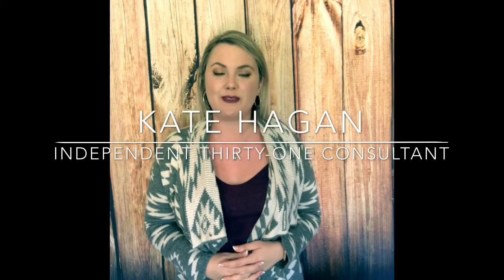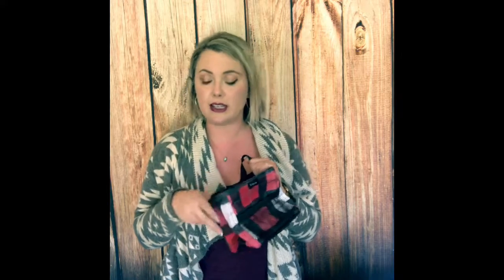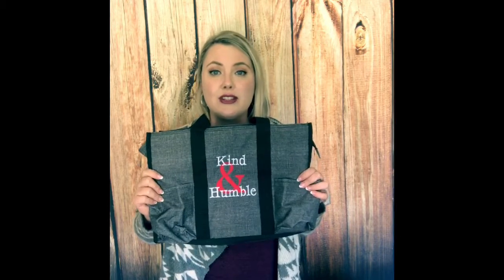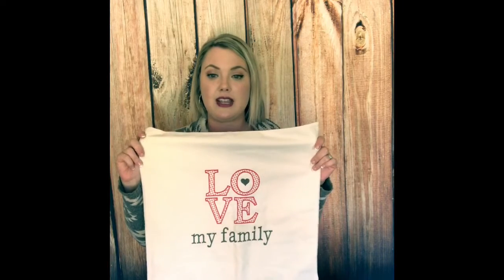Thirty-One Facebook Party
Fall/winter 2017